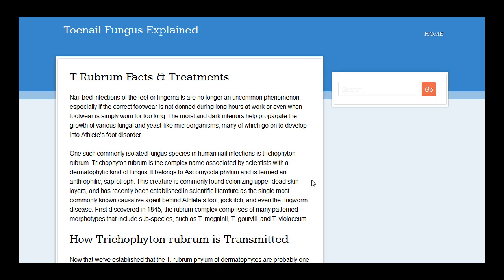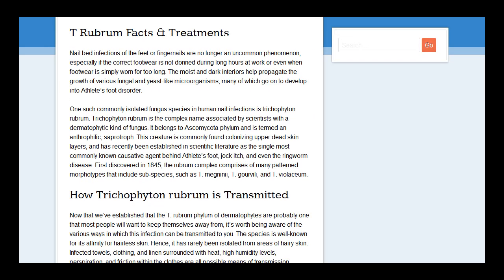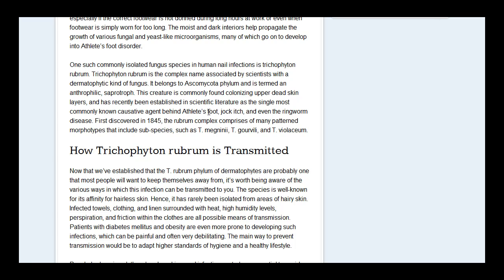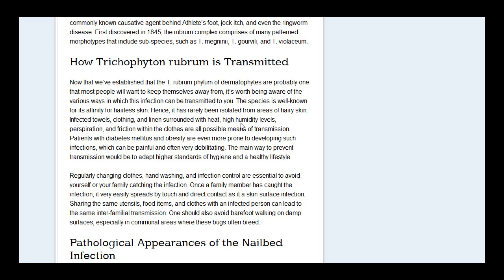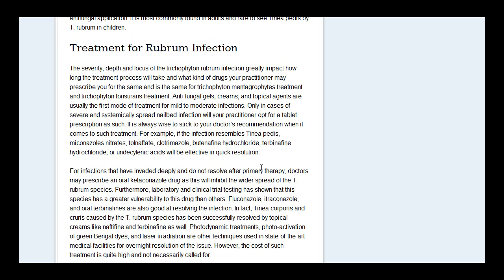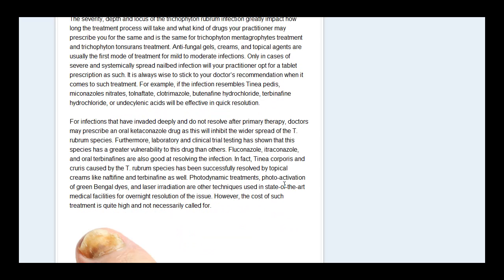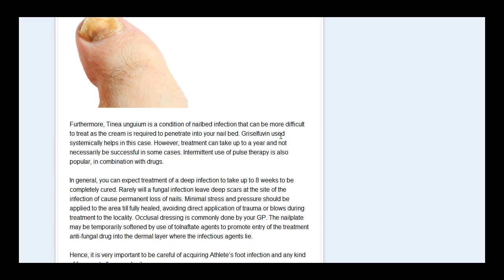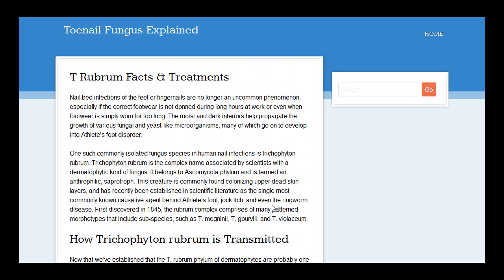Trichophyton Rubrum Nail Fungus Treatment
Trichophyton Rubrum is the name of a fungus that is responsible for causing toenail fungus. This health issue affects lots of people every year and can be spread from one person to another very easily. The video looks at exactly what t rubrum is and how you can treat it if you are unfortunate enough to get it.